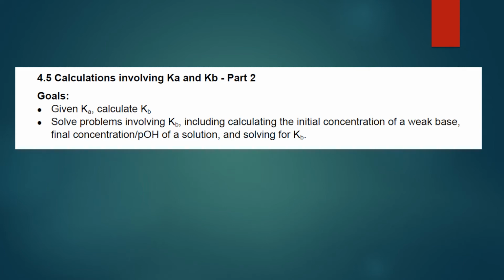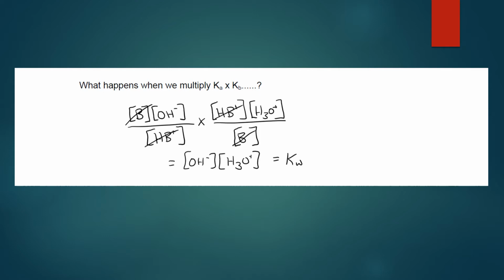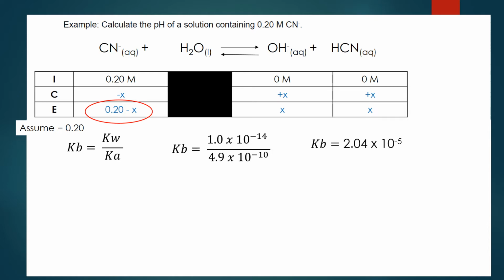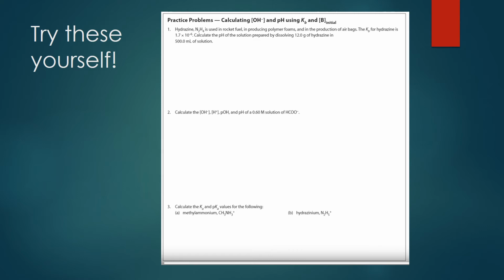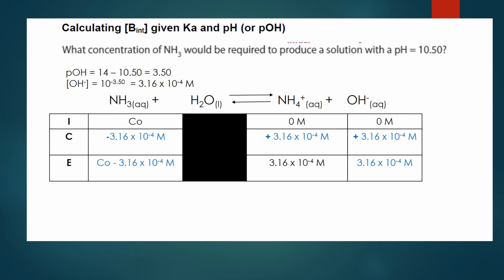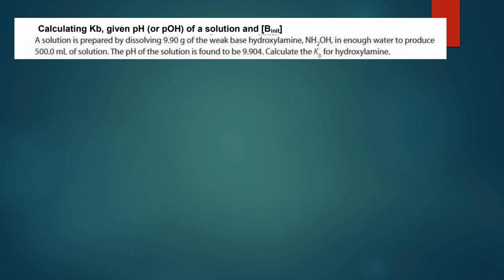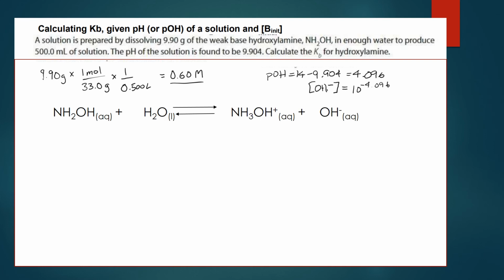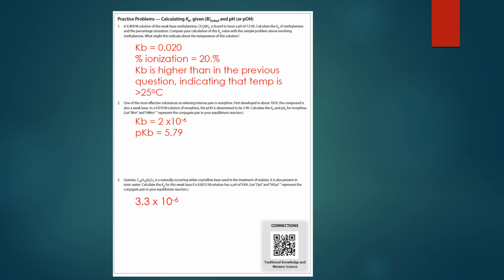4 5 Ka and Kb part 2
Notes that accompany Edvantage Chemistry 12 - Chapter 4.5.  This section deals with problems with weak bases.